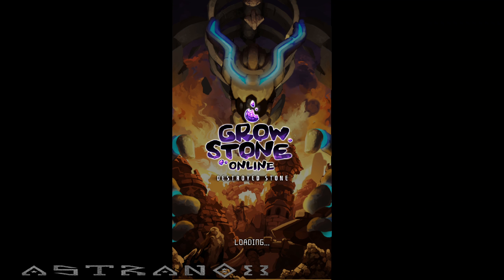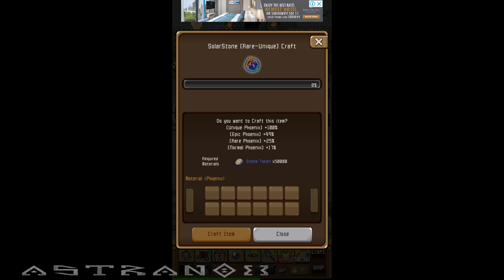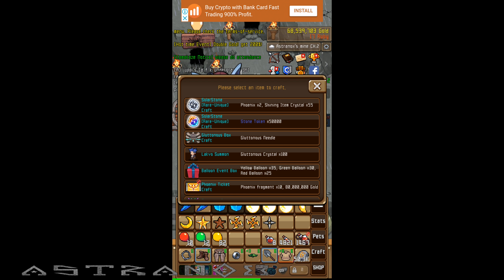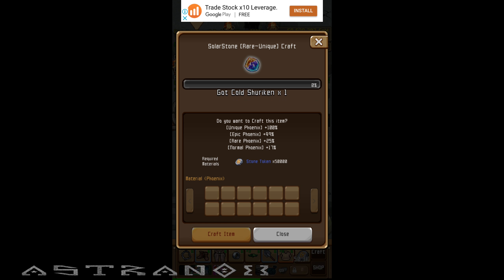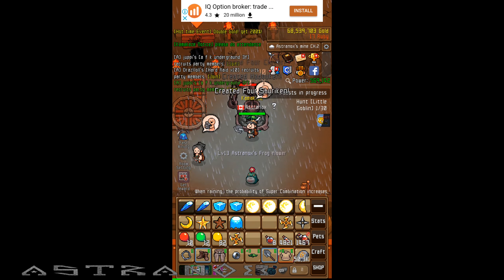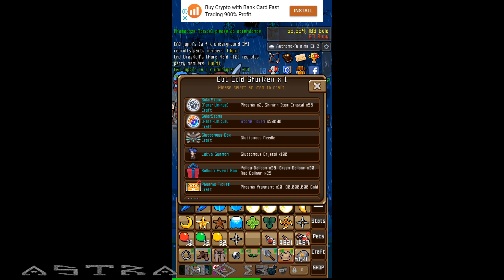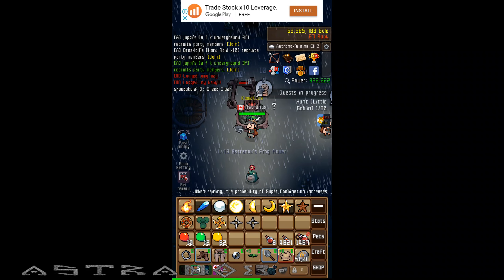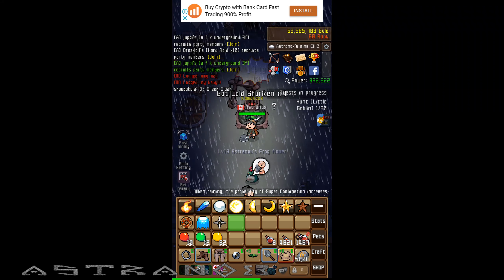Grow Stone Online - 50k Stone Tokens later... - Gameplay Part 17 - Commentary Review HD 1440p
Grow Stone Online in HD 1440p and 1080p with Audio Commentary Review. RPG mobile game with Dungeon, Battle and PVP for Android and iOS.

★Scenario Mode! Season 2 "Destroyed Stone" OPEN! ★
More Stronger Boss Monster 'Gluttony'! Fight now and meet Lakvo!

★★ SURPRISE★★
★★Play now and type "SHOWMETHEGOLD",  get 1,000,000 Gold for free ★★

■■■ 2d online MMORPG game to find the legendary stone! ■■■

Welcome to Grow Stone Online, adventure to find the legendary stone!
Play 2d pixel mmorpg games and Grow stone with multiplayers online!
Why stone? it's the first weapon of man in the world!!

○ Super Easy! Just tap and Touch, That's it
○ If you're busy, Use Auto Function!
○ Get Rewards while you're not in game
○ Jump up and use mining machine!

[Best Weapon]
○ Knife? Bomb? Arrow? what about stone?
○ Dig and grow stone in mine! do IDLE RPG
○ Imagine what happened if you combine them
○ Make the best deck ever

[Enjoy 2d MMORPG]
○ Fight in Pixel Dungeon games with friends
○ Be Brave! Adventure to Tower of challenge
○ Anyone who fight with me? Let's PVP!
○ Enjoy Castle Battle with your clan
○ Run! it's a Battle Field! Co-op!
○ Hunt Monsters in many fields, do RPG!
○ Exciting Raid-Boss monster online
○ Challenge! The hardest hell mode of dungeon!
○ Show me your power! Let's fight in Arena
○ Come and see more update now!
○ Get Fishing Bait back! Catch Flying Fishes now

[More friends, More fun]
○ Join the clan and be the best clan!
○ You're not alone! Enjoy Party Hunting!
○ Exciting Party Quest! Real RPG!
○ Become a couple with couple system~ xoxo
○ Doing fishing, talking with others, get items too
○ Trade at town, mine by vending machine!

[So attractive]
○ Meet various Avatar, pet in 2d pixel, retro graphic
○ Decorate your avatar with armor, accessory etc
○ Time killing! addictive Combination! like a IDLE games!
○ Enjoy rain, snow! weather just like a real world.

[EVENT]
○ Free Dungeon Tickets everyday!
○ Double Gold, Rubies in 'Hot time'!
○ Got tons of gift from 'On Time' Event!
○ Rain will bring you good luck
○ More amazing event is waiting for you!